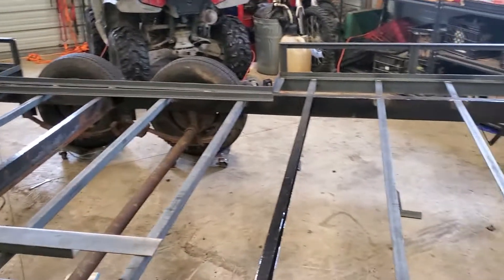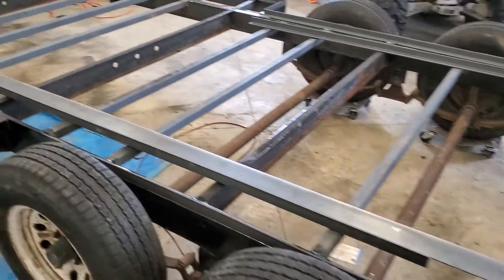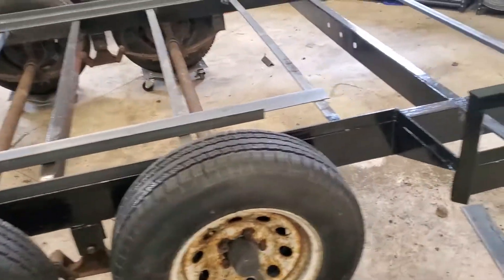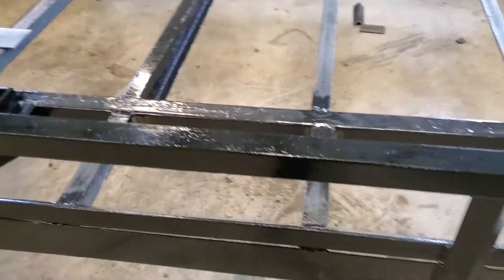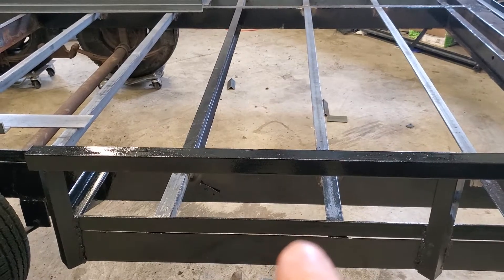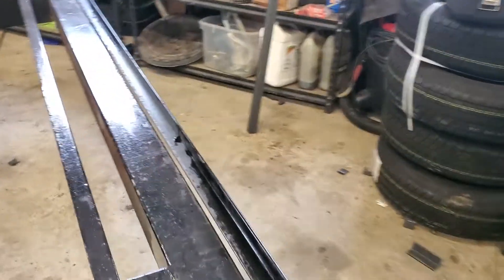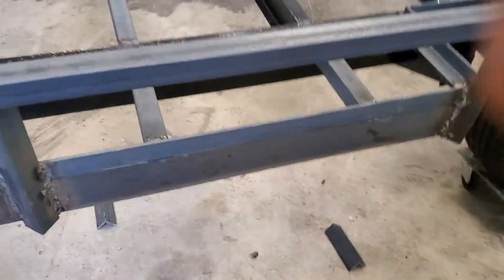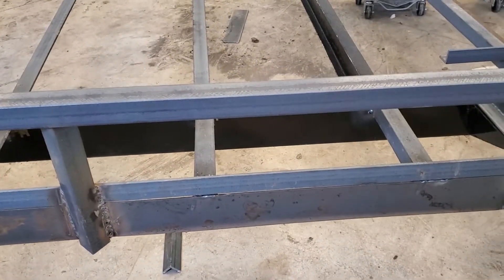Camper Trailer to ATV Trailer PT 3